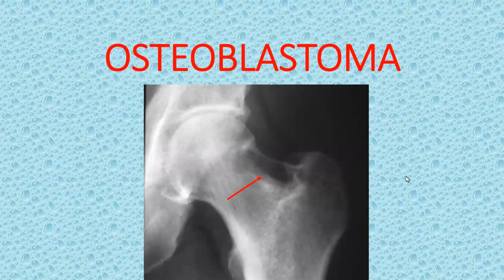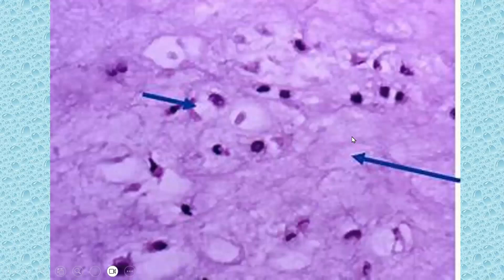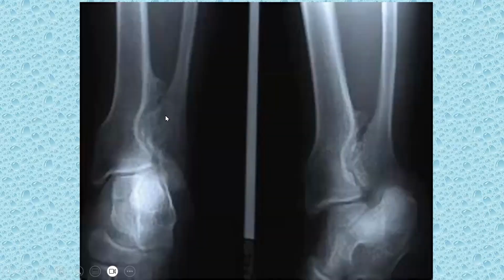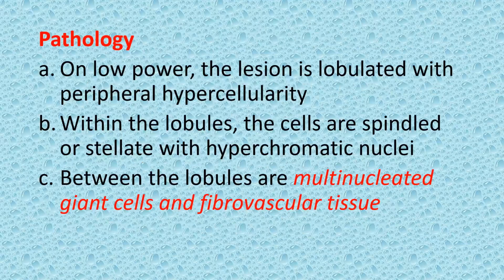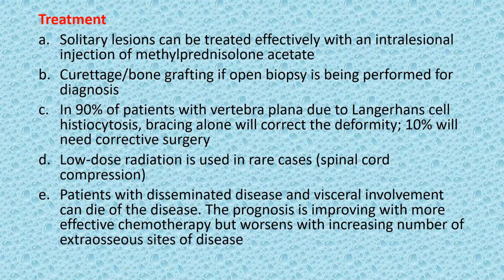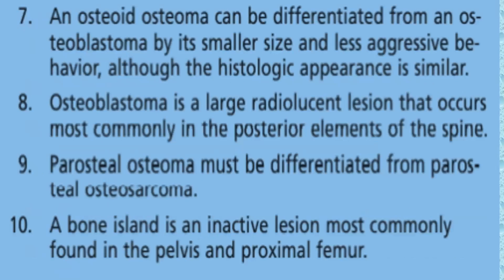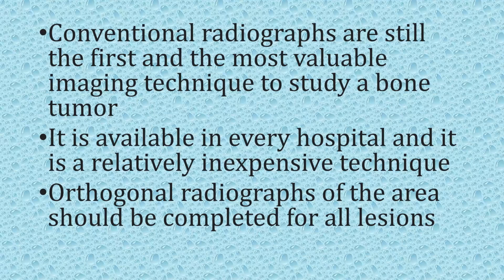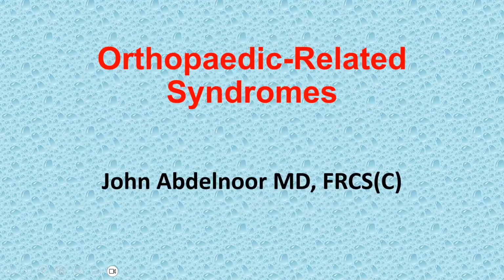Benign Bone Tumors and Reactive Lesions | Orthopedic Review Lectures Series | Dr John A Noor | 2024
Benign bone Tumors and Reactive Lesions | Orthopedic Review Lectures | Dr John A Noor | 2024
Lectures review course for orthopedic board and fellowship .
مراجعات مواضيع جراحة العظام لأطباء البورد والزملات .